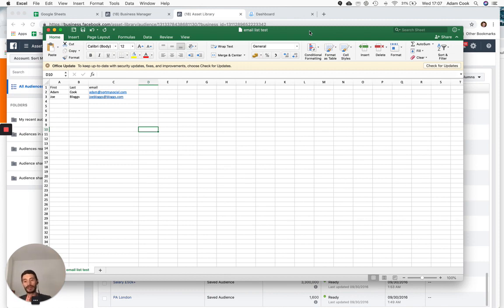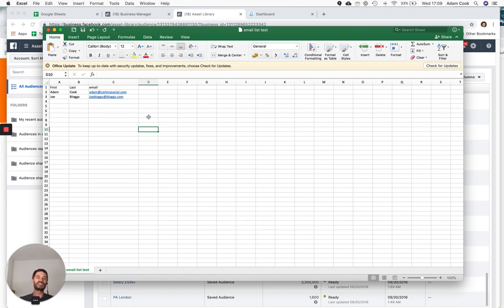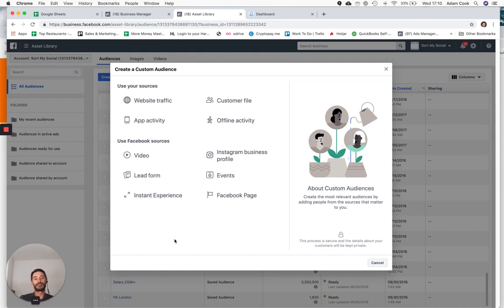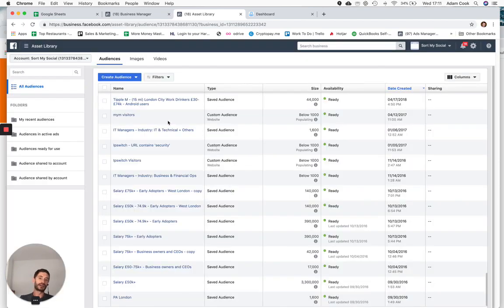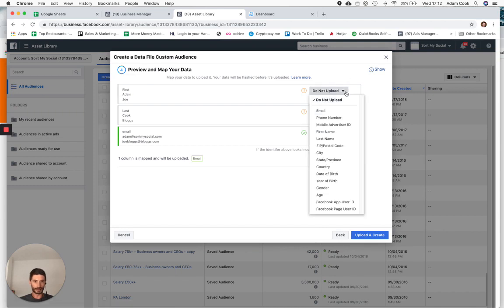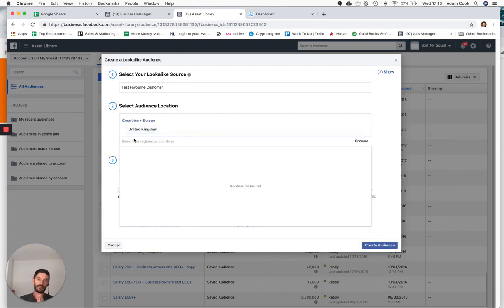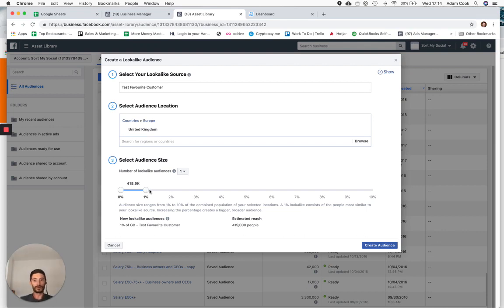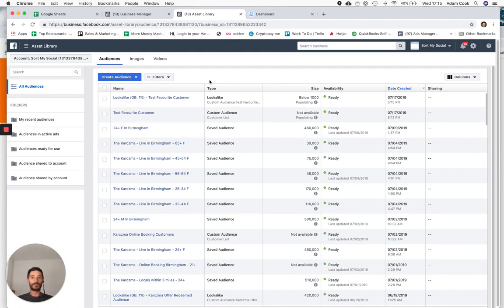How to find more of your favourite customers with a Facebook Lookalike Audience.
If you are a restaurant or business owner and you have the details of a few of your favourite customers, you can use Facebook to find ore people just like them near by!

By uploading your favourite customers to Facebook and creating a lookalike audience, you will find more people just like them!

This is an advanced strategy and should only be followed once you know at least the basics of Facebook ads.

That said this tactic is an absolute gem and works wonders fo us and our clients.